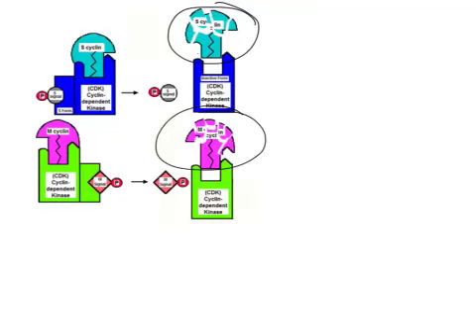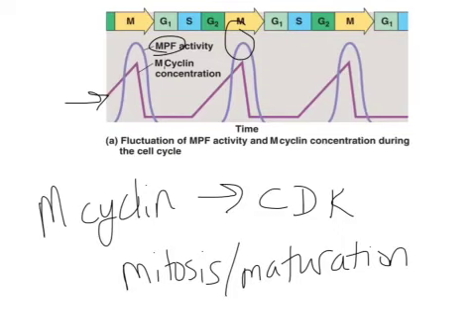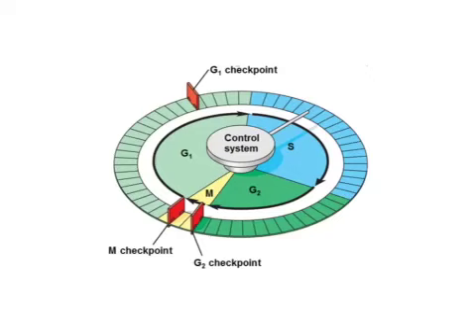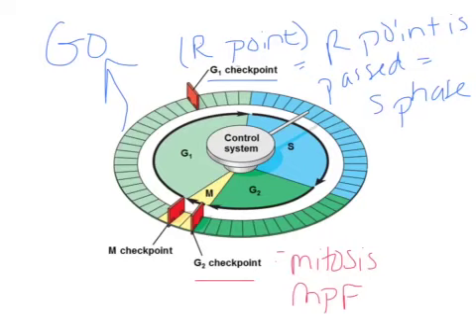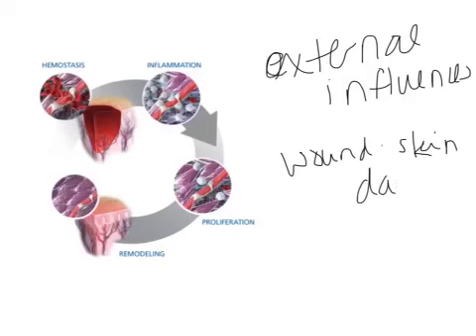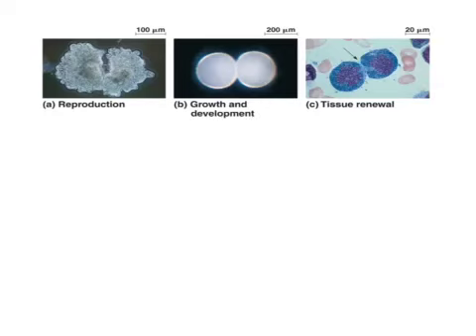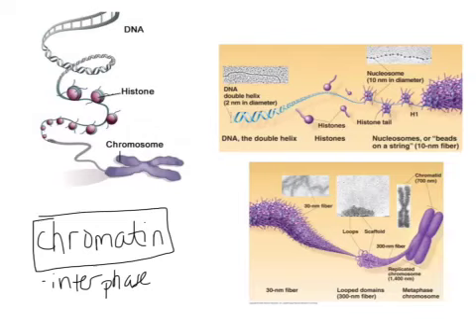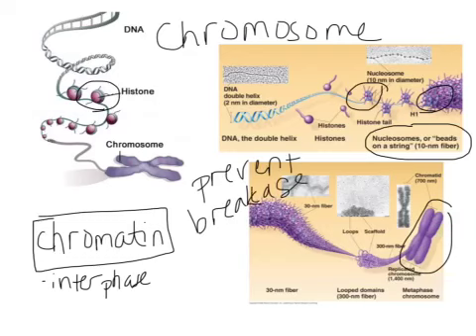AP cell cycle and mitosis 2